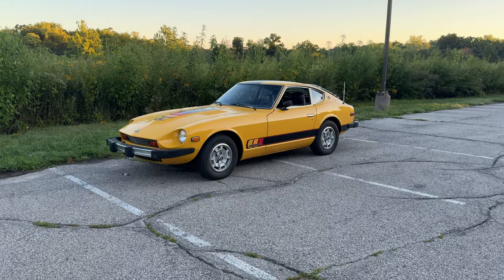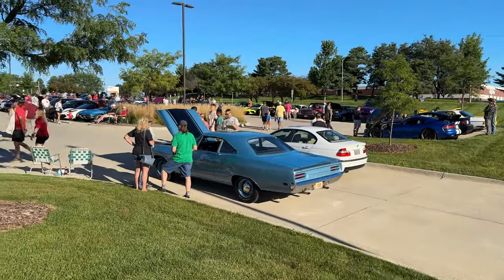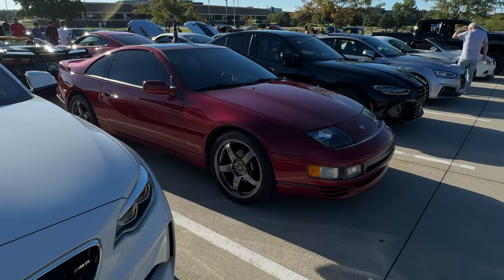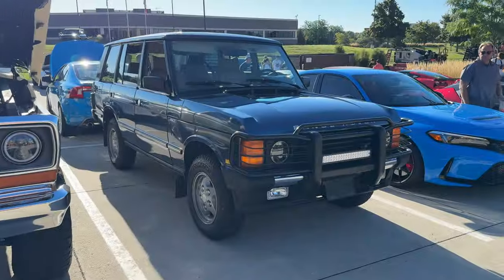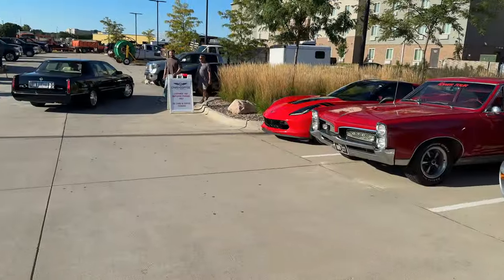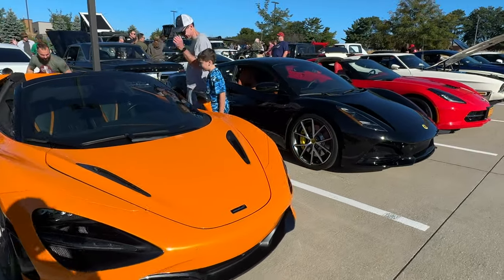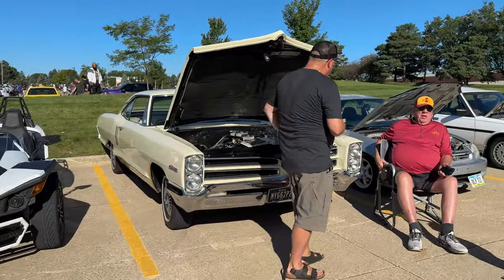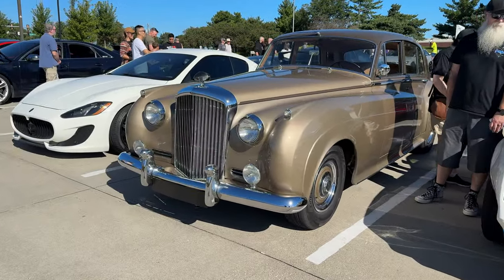Labor Day Weekend Cars and Coffee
Today I take my 1977 Datsun 280z to a Cars and Coffee event to get it out and put some miles on it.